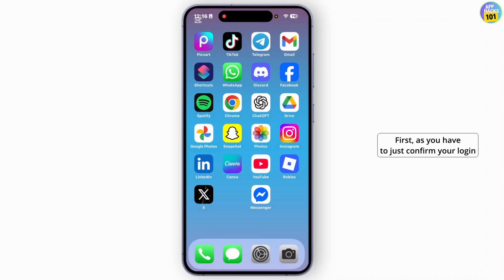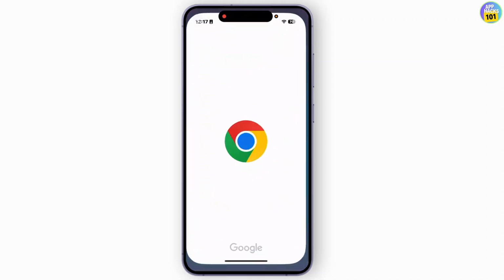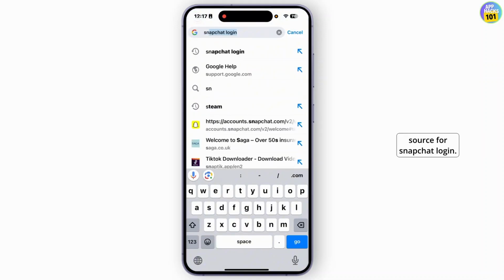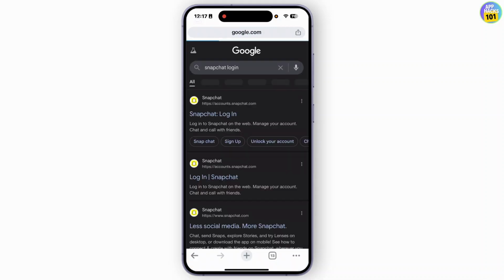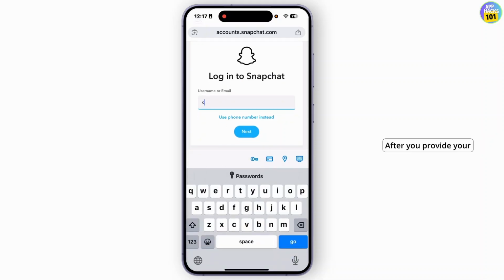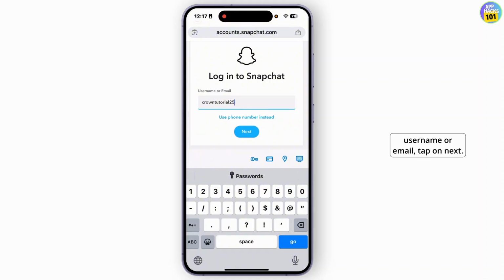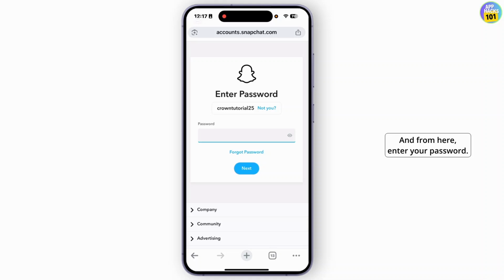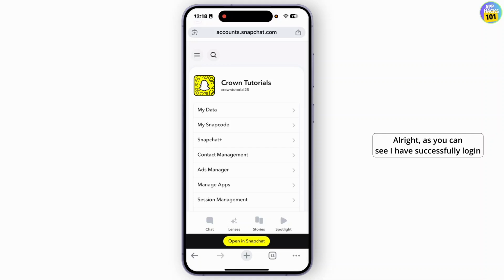How To Open Snapchat Account In Another Phone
Want to access your Snapchat account on a new phone? This video will guide you through the steps on how to open your Snapchat account on another phone quickly and easily. Whether you're asking, "How do I log into Snapchat on a new phone?" or need help transferring your account, this tutorial has you covered. Learn how to switch phones and keep your Snapchat account safe and secure. Watch now to see how you can open your Snapchat account on another phone today!

Timestamps:
00:00 How to Open Snapchat Account in Another Phone
00:06 How Do I Log into Snapchat on a New Phone?